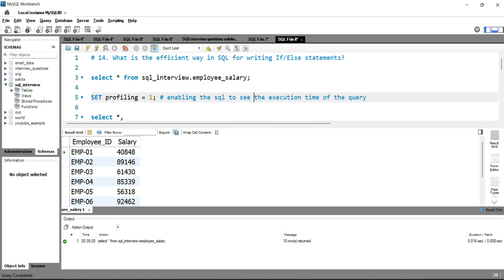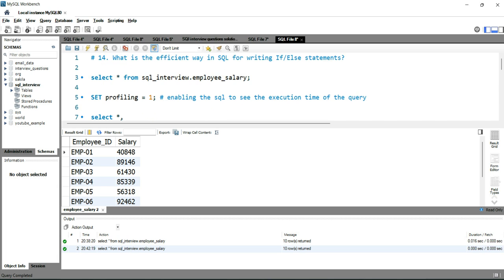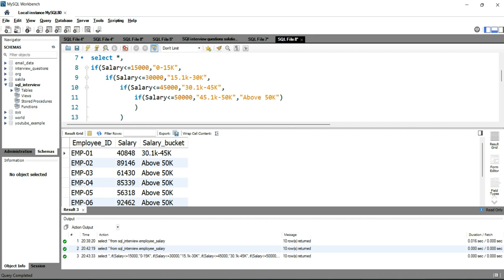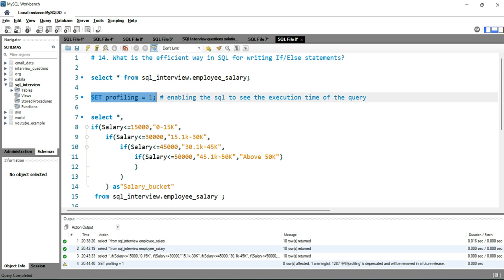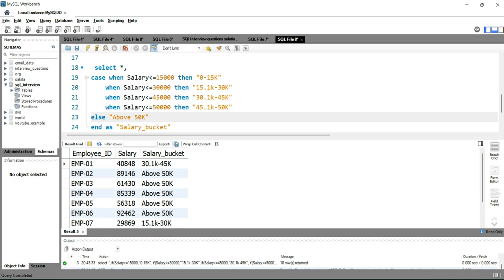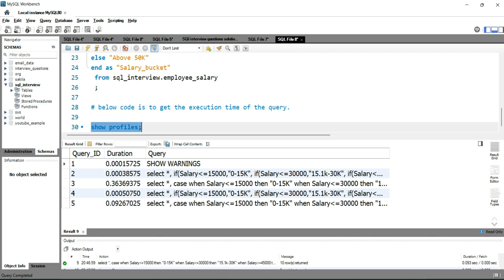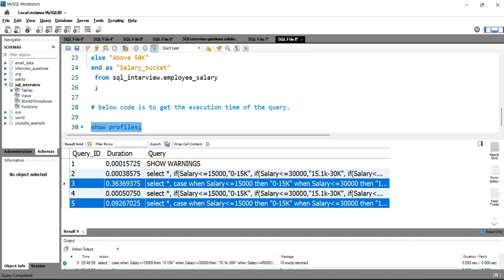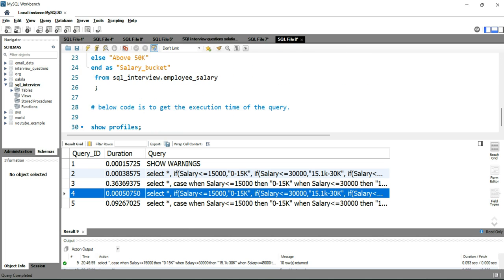What is the efficient way in SQL for writing If-Else statements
Question :-  What is the efficient way in SQL for writing If/Else statements?

In SQL, we can use CASE statements to write If/Else statements.
If function is much more complex than case statement and it usually take much longer time than case statement and we can check the query execution time for both the case and the if function in sql using profile keyword

SET profiling = 1; enabling the sql to see the execution time of the query